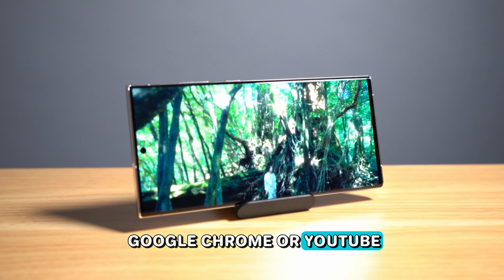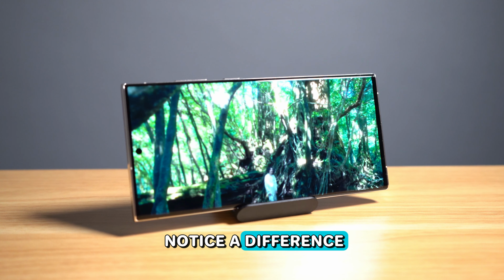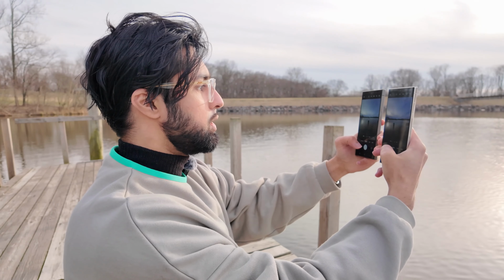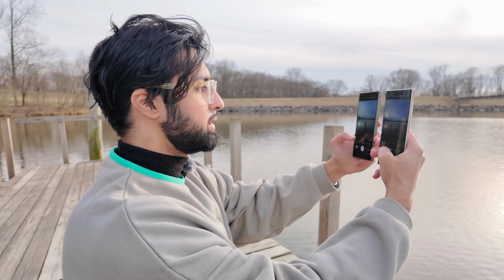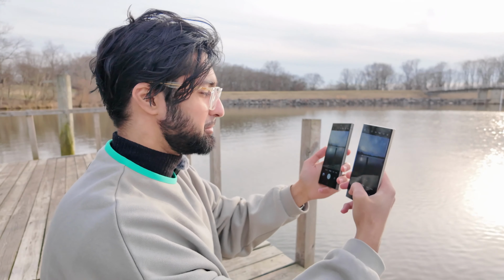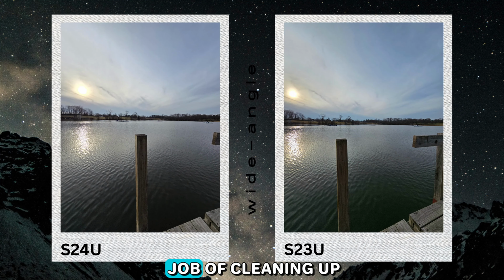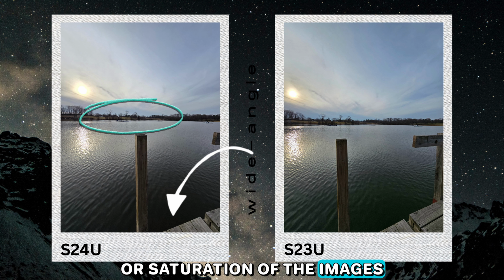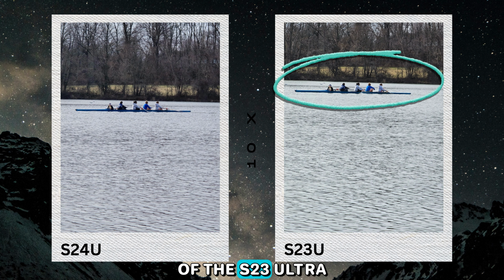S24 ULTRA VS S23 ULTRA: LONG TERM FULL REVIEW!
(And help out the channel!)

I've been seeing TONS of "I SWITCHED FROM THE IPHONE 15 TO THE S24 ULTRA" type videos in my recommended and some of these reviewers are going INSANE  over the ULTRA! So I HAD to make this video and it took me a long time, and a few nights - to bring together the 5 BIGGEST differences between the S23 ULTRA AND THE S24 ULTRA YOU probably didn't know about! AND WHY YOU NEED TO BE CAREFUL when you watch these cutthroat reviews between 2 phenomenal devices!!

Between the 2 devices, which one is your favorite and why?

SO make sure to watch this BEFORE YOU BUY!
It really helps grow a small channel like mine!

In this video we'll cover:
The Screen
The display/resolution
The Size
The camera quality
The battery life
The Gaming capabilities
The downloading speeds
The Samsung GOS issues!
The charging capabilities
The battery size
The gaming performance
The camera bumps
The screen cracking issues
The S PEN functionalities
The heating issues

CHAPTERS
00:00 Intro
00:10 Display and Colors!
2:30 2nd major difference - take a pic!
3:55 Sponsorship
5:28 Galaxy AI !?
6:58 the build quality
8:58 Long term use and software updates